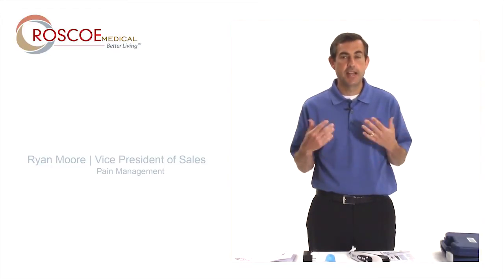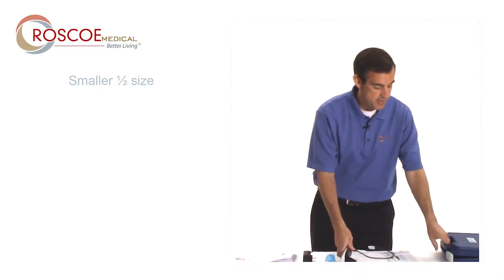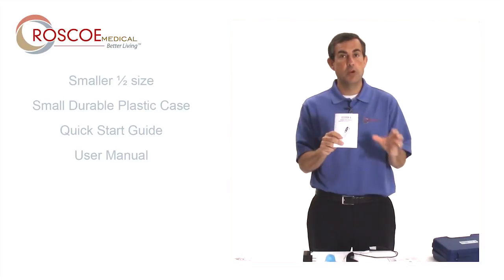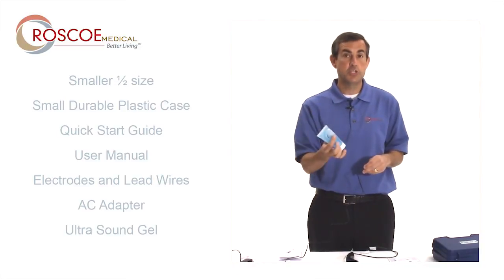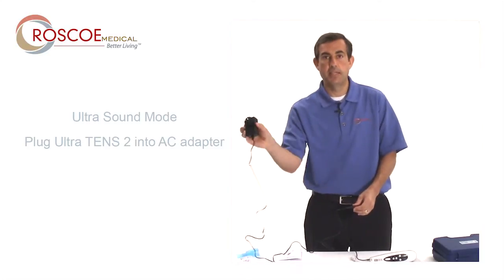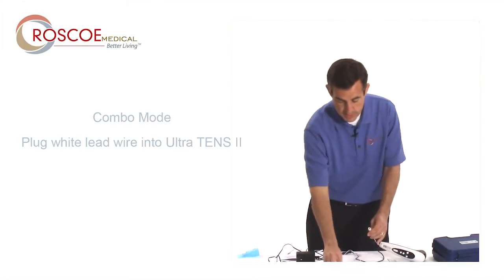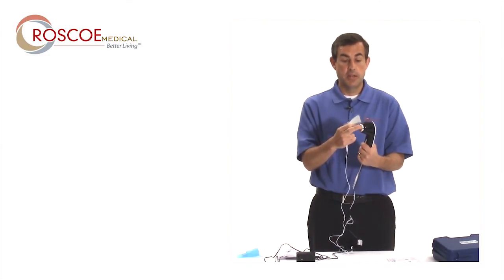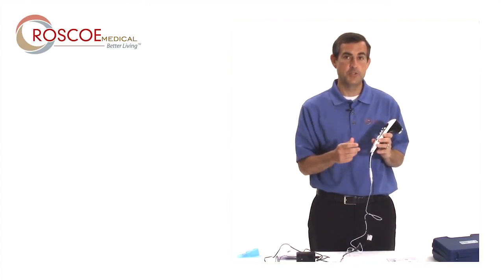Ultra TENS II by Roscoe Medical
The UltraTENS™ II combines the two most proven modalities, ultrasound and TENS technology for pain relief into one compact sleek device.  Deep heat from the therapeutic ultrasound and TENS therapy can be used simultaneously to help patients treat chronic and acute muscular pain.  Our new innovative design features an increased duty cycle of 50% with three easy-to-use mode presets, plus 30 mA of TENS therapy. This versatile portable unit comes with carry case, AC adapter and ultrasound gel for office or mobile use.